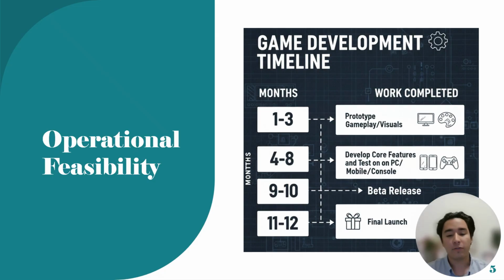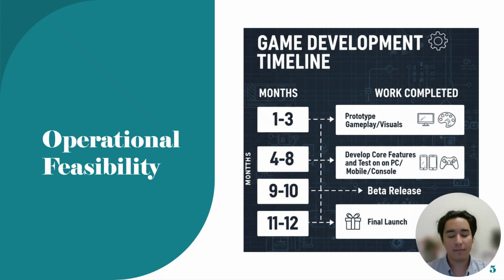Feasibility Study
Cup Stacking ECSN 2390